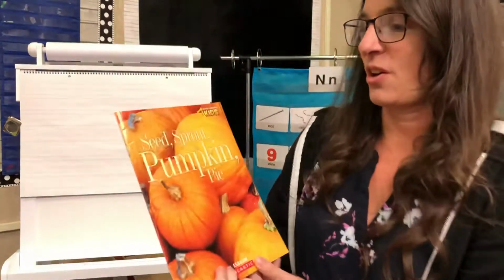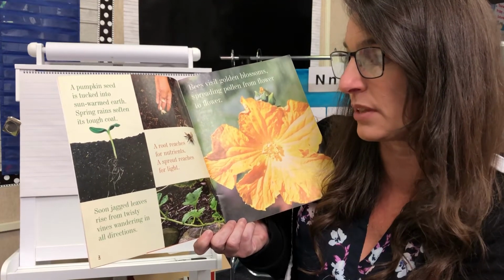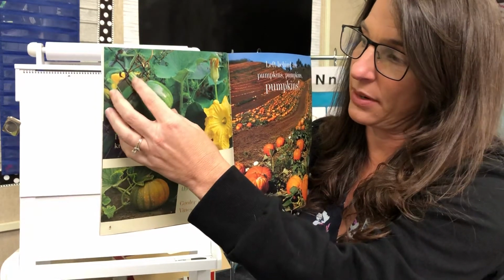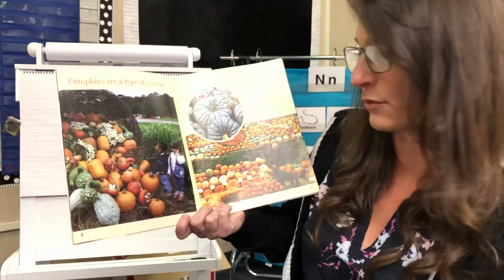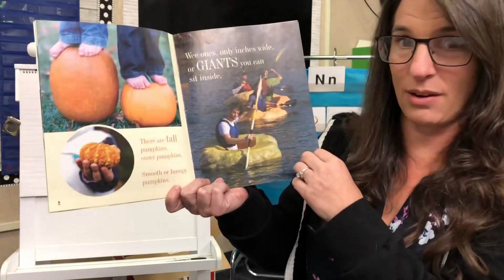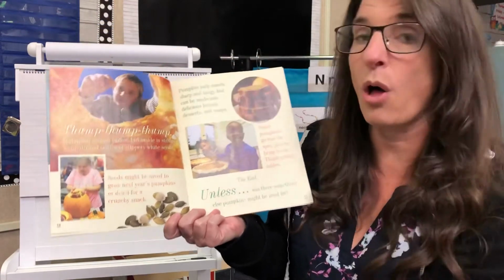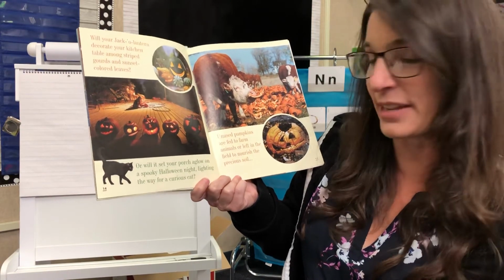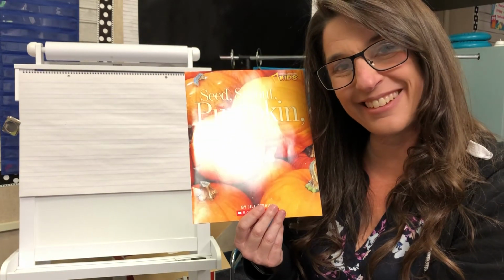Seed sprout pumpkin pie